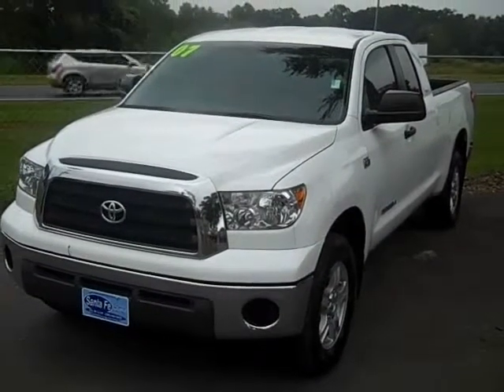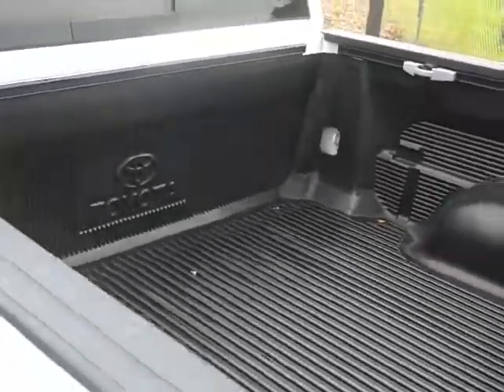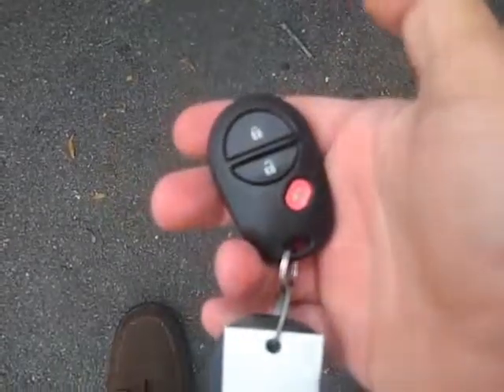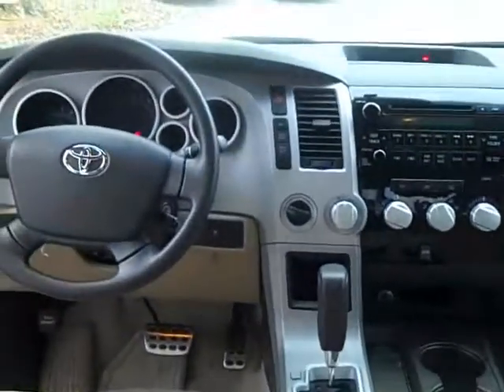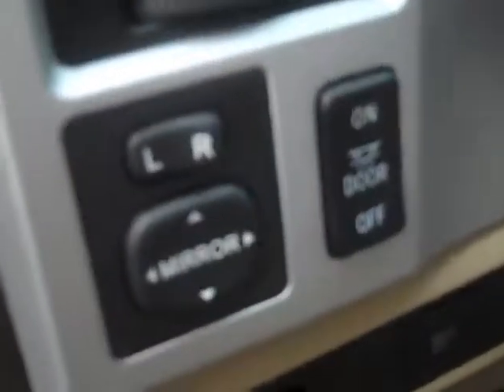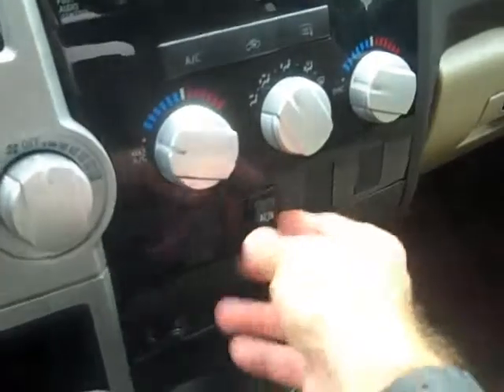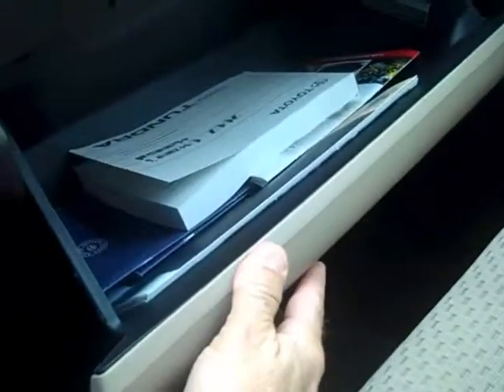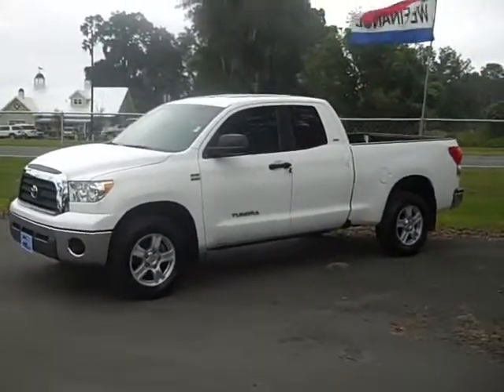used Toyota Tundra plus we have other trucks and cars for sale High Springs Fl Alachua Fl for sale